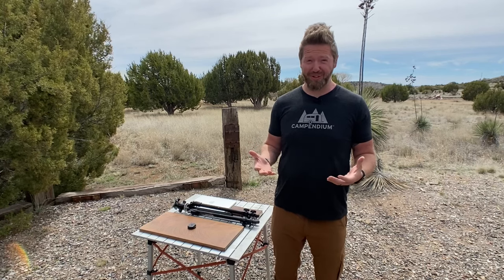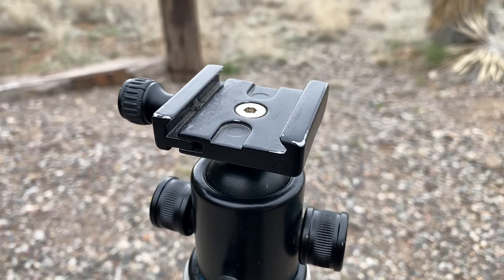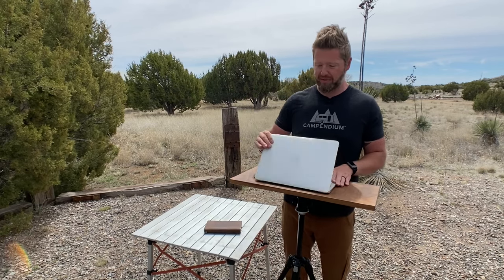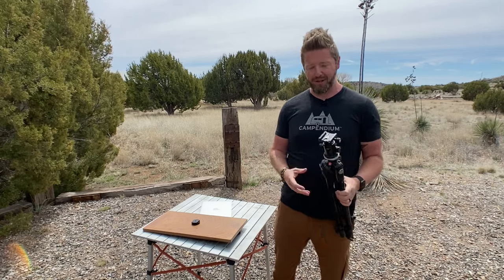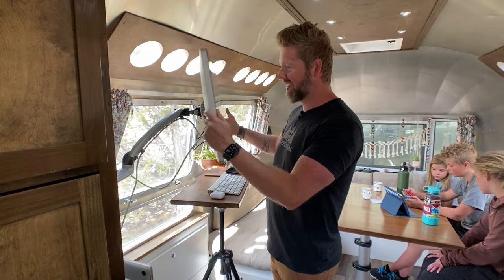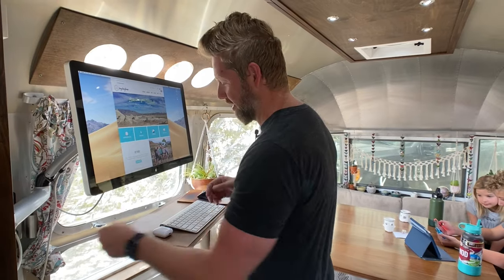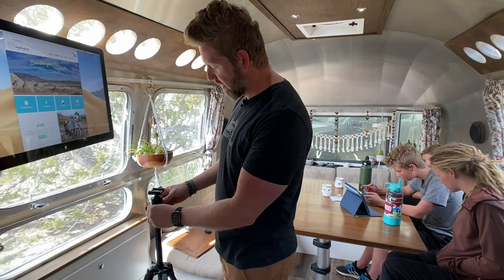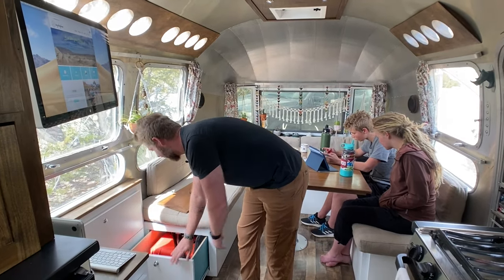DIY Standing Desk - Working at Home or in RV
Many of you are finding yourselves working from home. We wanted to show you our easy solution for a standing desk that doesn’t have to be permanent. This desk can be used in a traditional house or in your RV, and you just need a few important pieces to make it work.

Arca Style Quick Release Ball Head
Manfroto Tripod
NewerTech Pivot Wall Mount